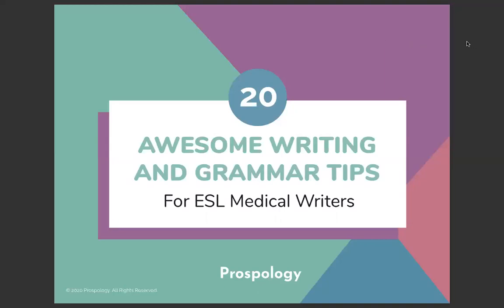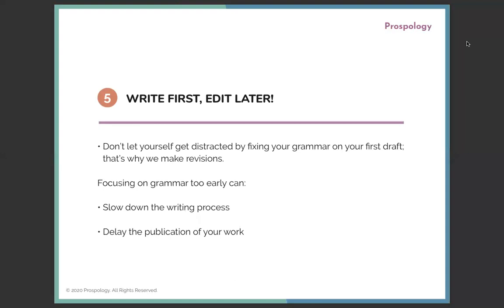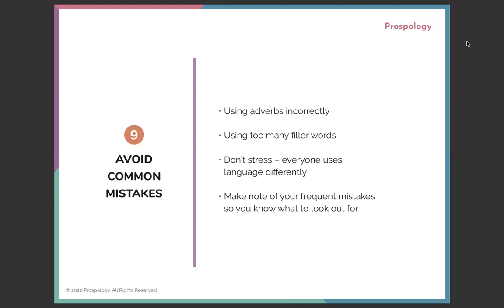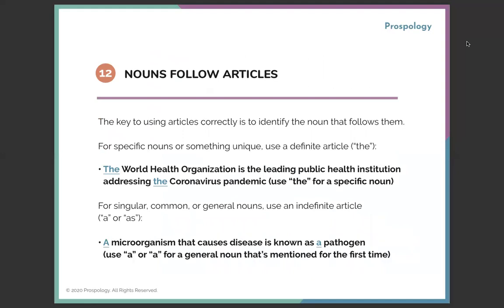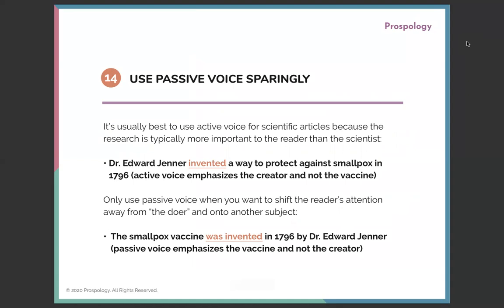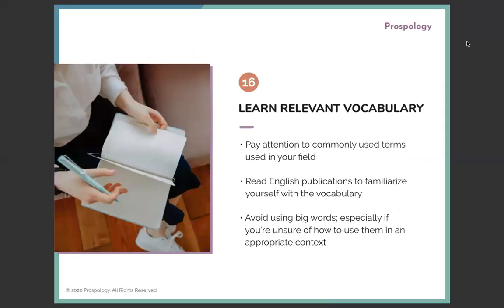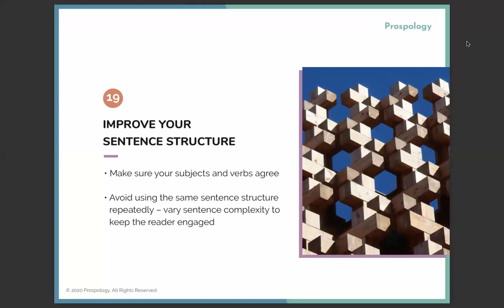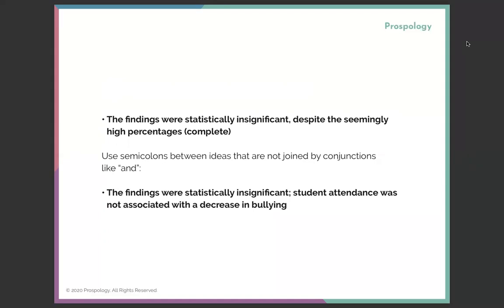20 Awesome Writing And Grammar Tips For ESL Writers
This webinar will help you write medical communications if English isn’t your first language. Presenter Hafsa Abdirahman is a public health scientist and a freelance medical writer with over 7 years' experience teaching language skills to English language learners.